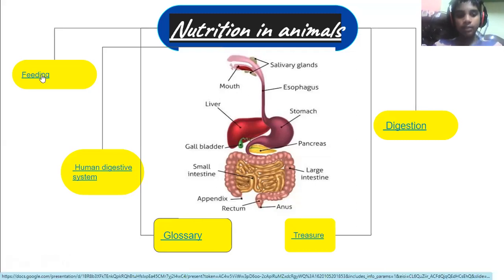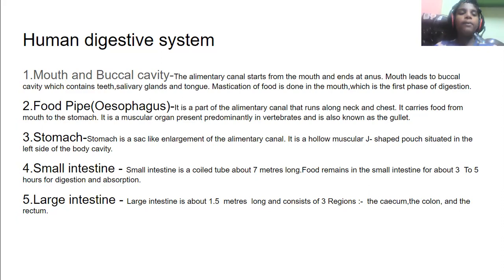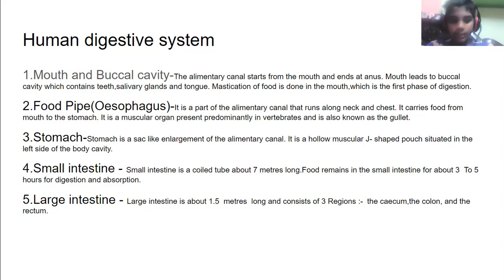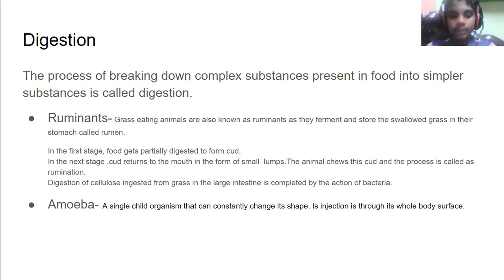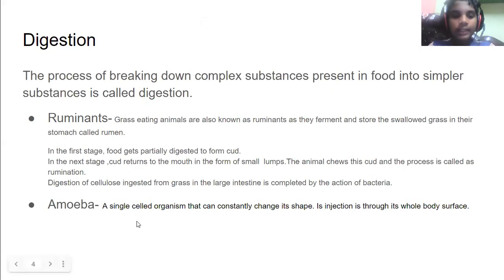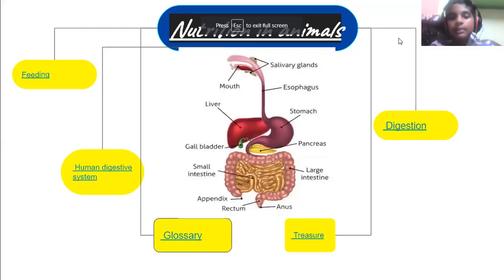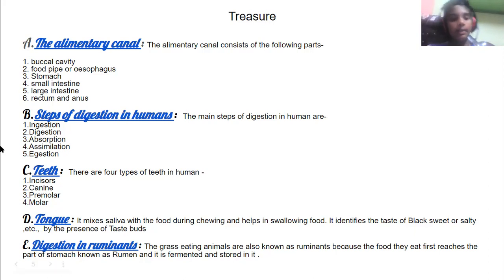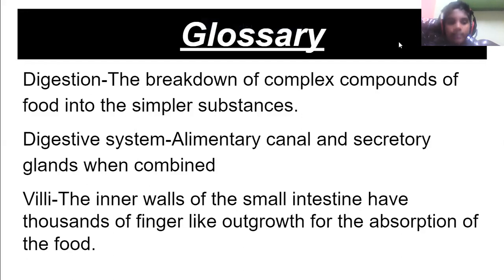Nutrition in animals